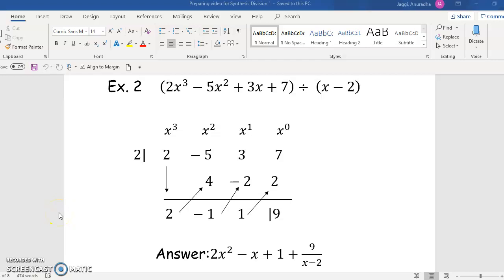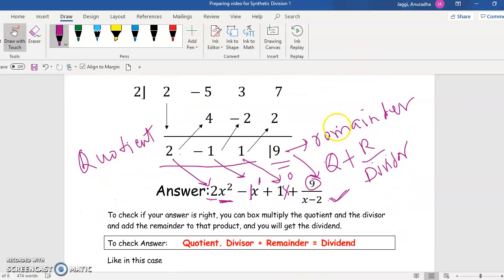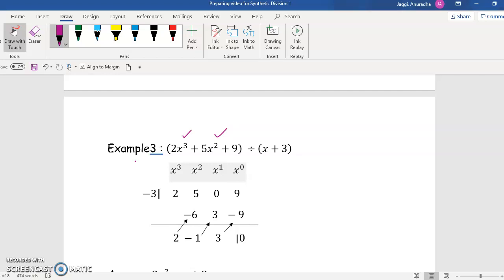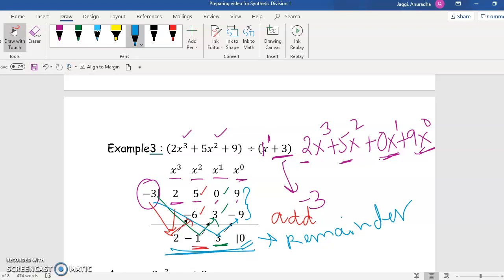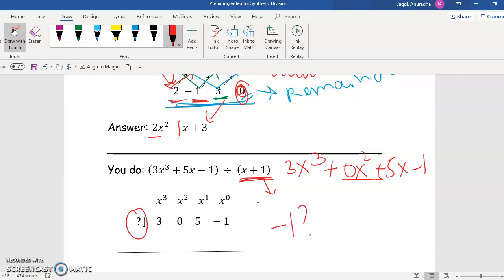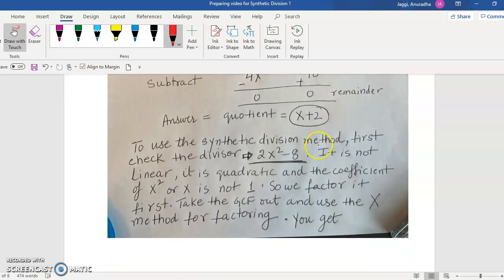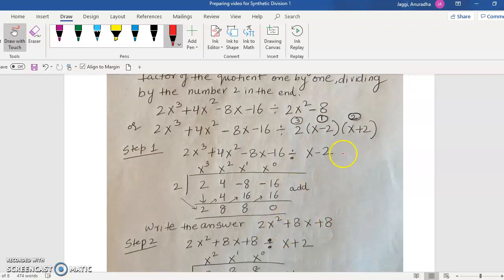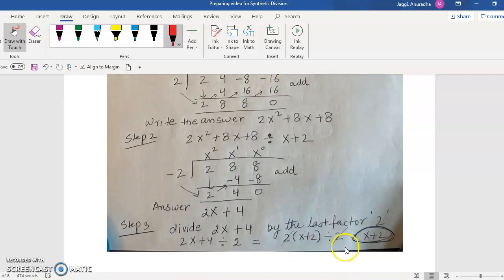Synthetic Division 2